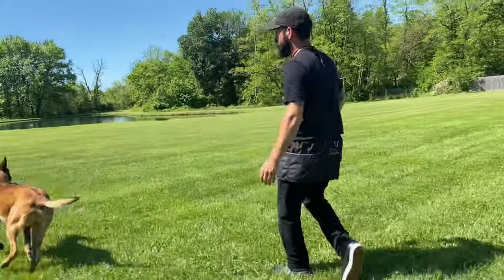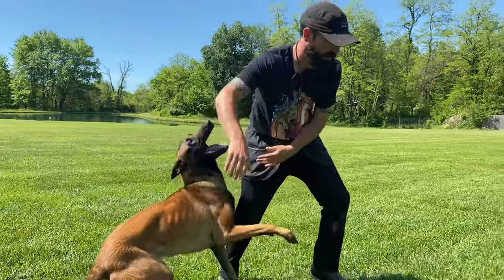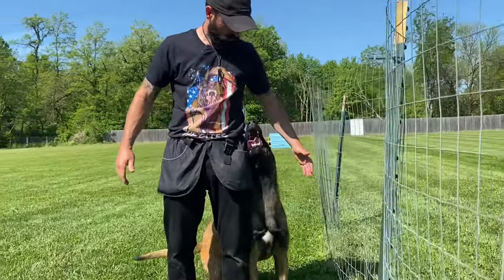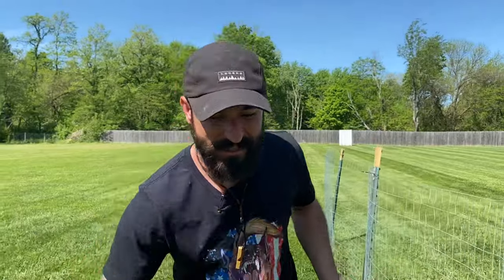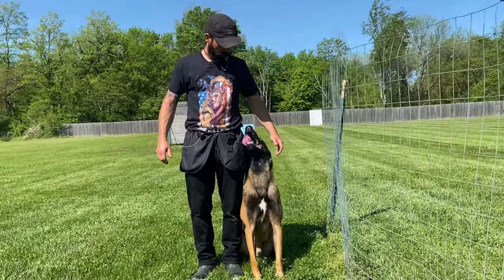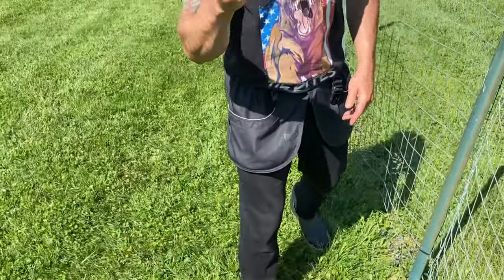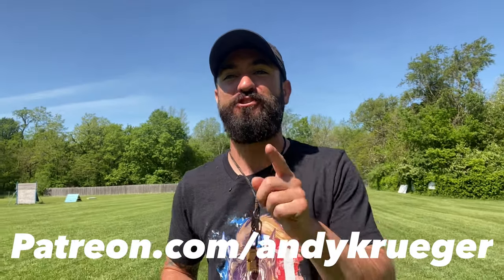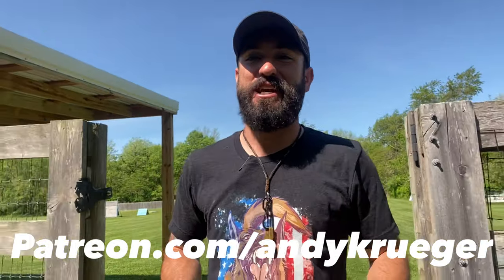WHISTLE RECALL TRAINING! EVERY DOG SHOULD KNOW THIS!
WHAT'S UP everyone!! In this week's video I put the finishing touches on my dog's whistle recall command! Prior to this session, he already knew that me blowing a whistle, clapping my hands or calling his name meant COME to me and get praise, food or toy! AND he had a nice flip turn into the Heel position which I break down in a separate video! So all I had to do is chain them together! HAND SIGNAL FOR FLIP TURN INTO HEEL IS CRUCIAL!

Happy Training!